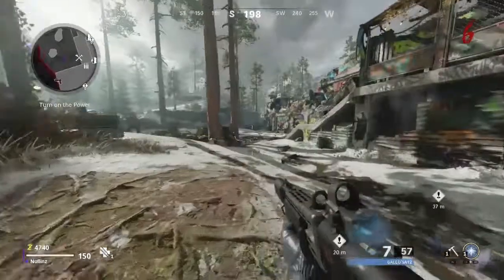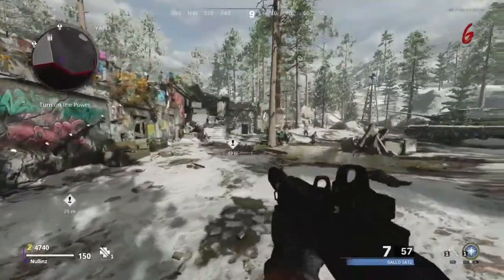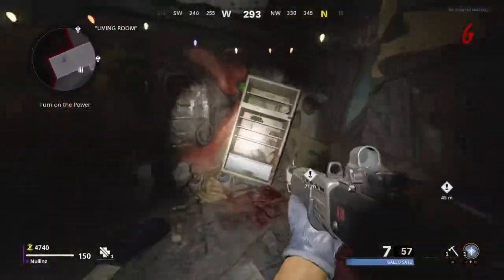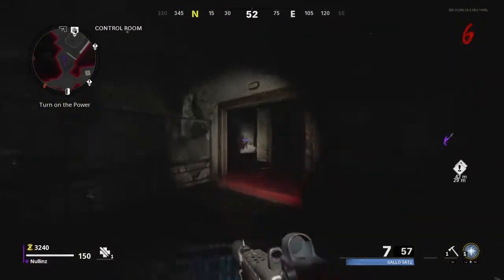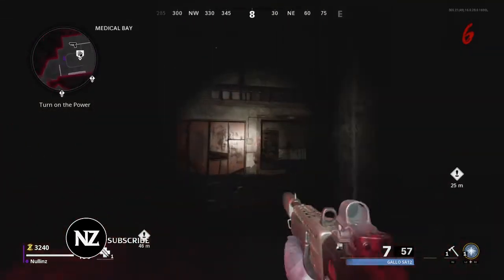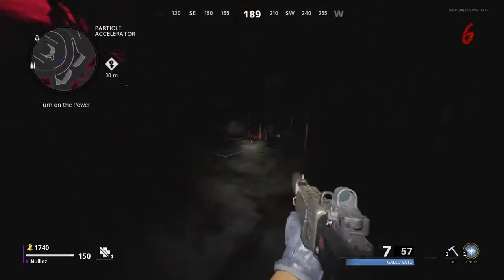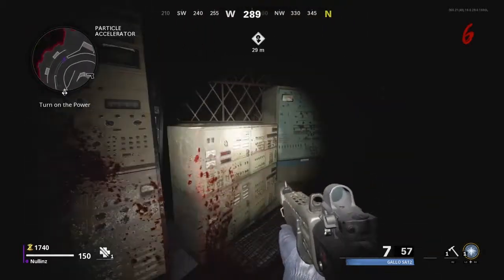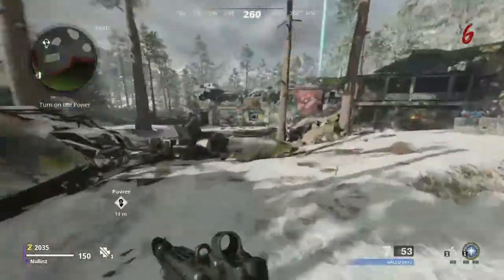DIE MASCHINE Hidden Song Easter Egg Guide (All 3 Cassette Tape Locations) BLACK OPS COLD WAR ZOMBIES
Zombies Easter Egg Guide (Song)
DIE MASCHINE
How to unlock hidden song in Call Of Duty Black Ops Cold War Zombies

1st Location - Living Room right across from spawn sitting on a shelf beside the couch.
2nd Location - Medical Bay right above Speed Cola sitting on a shelf.
3rd Location - Particle Accelerator Room right below Pack A Punch sitting on a cabinet.

Song : "Alone" By Kevin Sherwood

If You Did Please Leave A Like👍